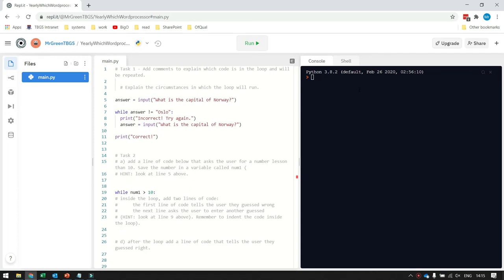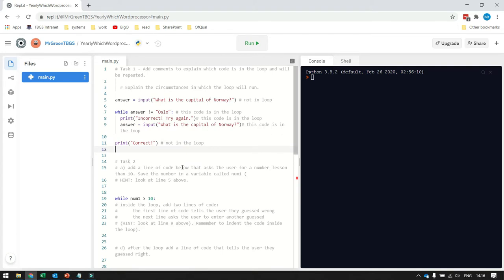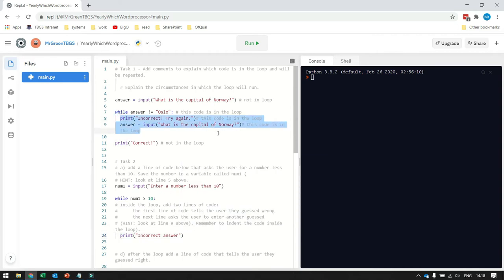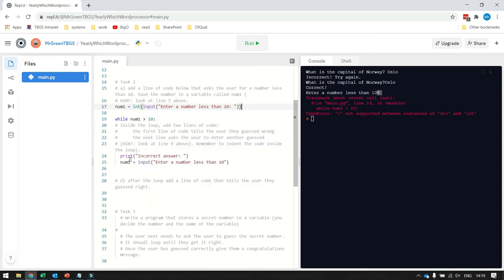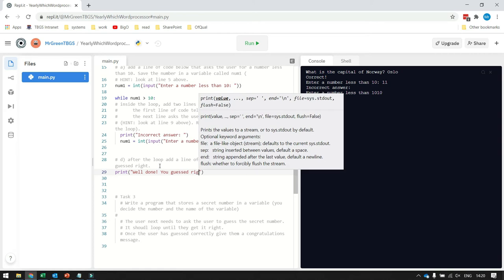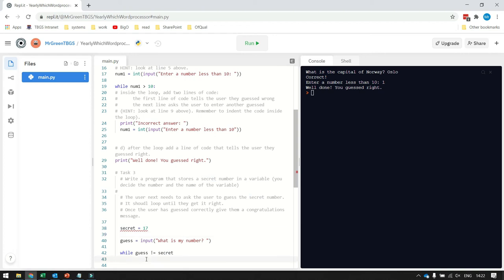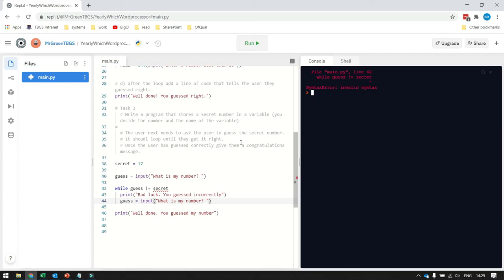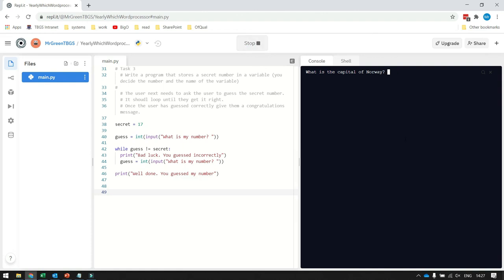8 4 4 python iteration - program 1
This video walks you through the changes you need make to complete program 1 of the Pythoni iteration task (8.4.4).